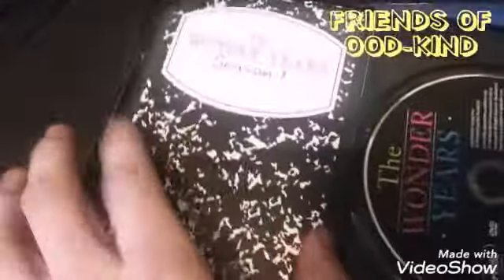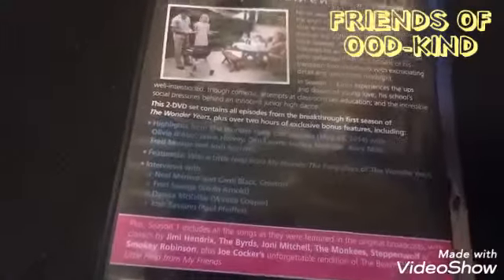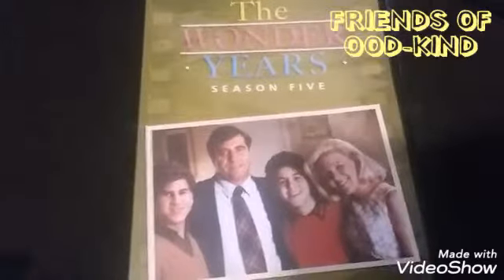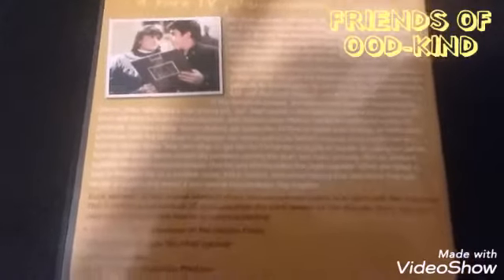The Wonder Years Complete Box Set Review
A brief look at "The Wonder Years" Complete Box Set Collection